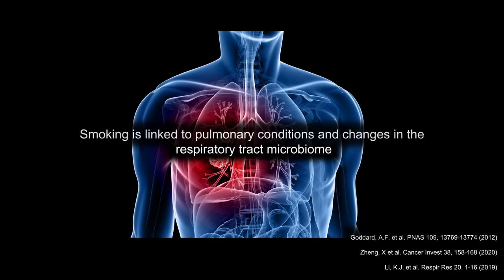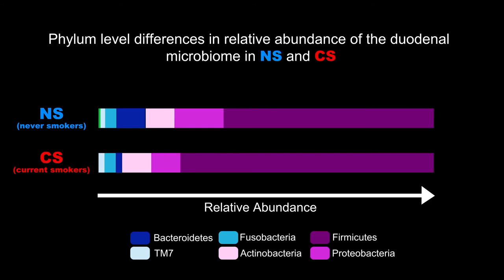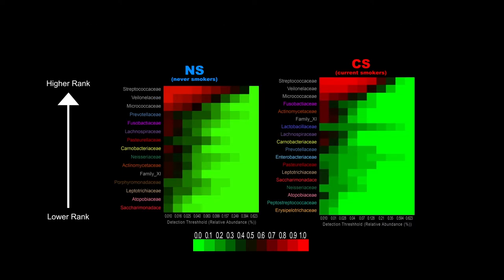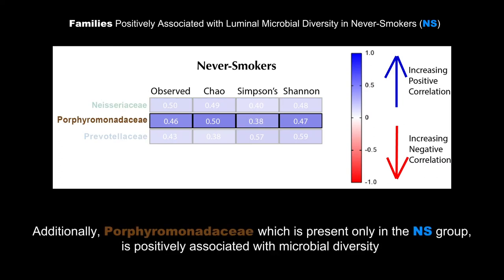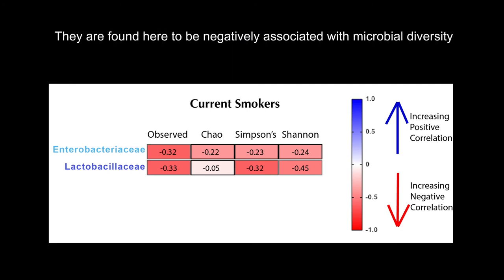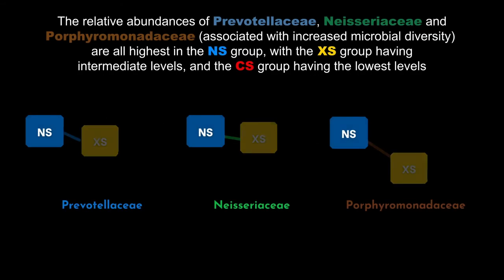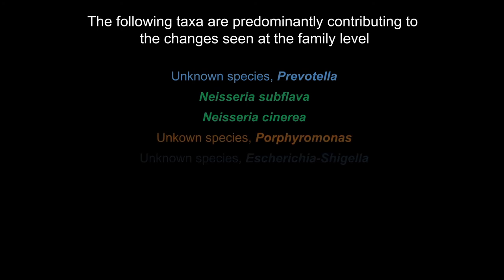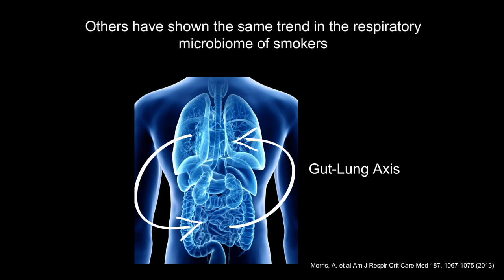Smoking is associated with an altered duodenal luminal microbiome.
Video Abstract of Smoking has disruptive effects on the small bowel luminal microbiome...
Gabriela Leite, Gillian M. Barlow, Ava Hosseini, Gonzalo Parodi, Maya L. Pimentel, Jiajing Wang, Alyson Fiorentino, Ali Rezaie, Mark Pimentel & Ruchi Mathur